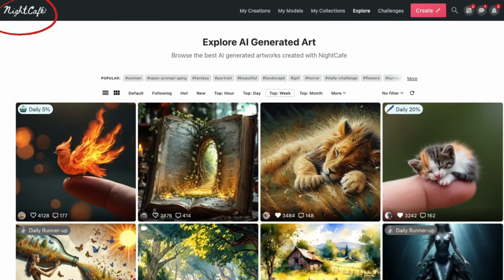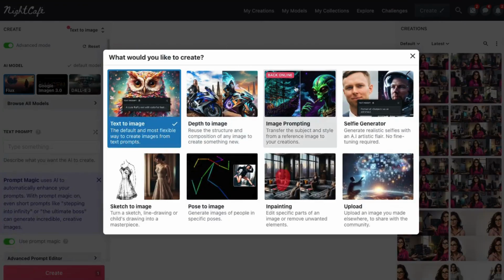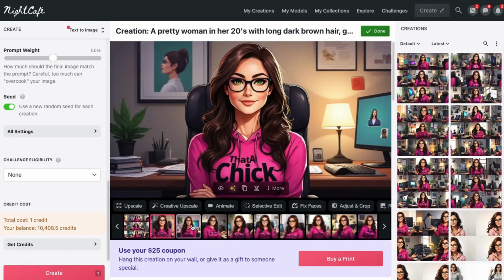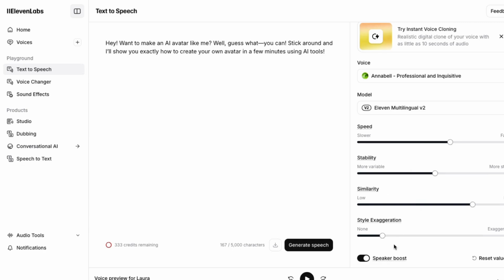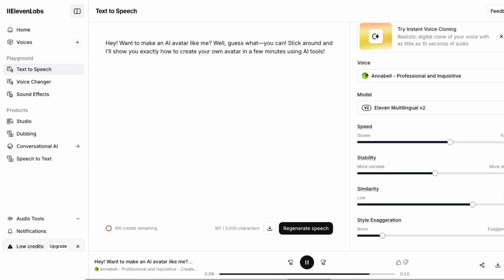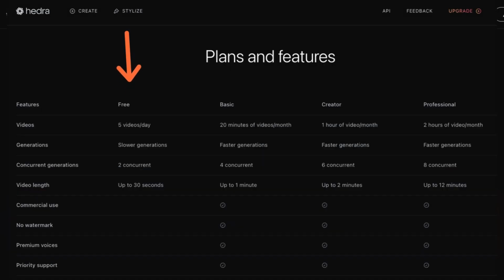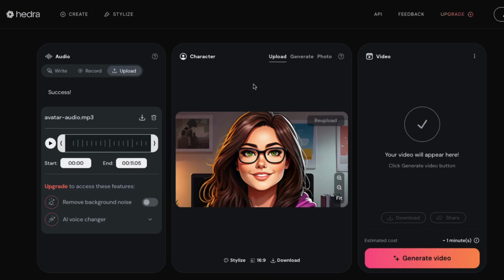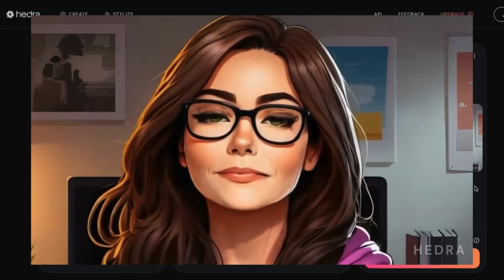I Created An AI Avatar In Under 5 Minutes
Creating An AI Avatar Is Actually Really Easy Using AI Tools!

Create Your Own Talking AI Avatar In Just 3 Clicks Using AI Tools. How To Create Your Own Talking AI Avatar Using AI Tools. Want to Know How to Make Amazing AI Avatars in Only 3 Clicks, Under 5 Minutes?

Creating Your Own AI Avatar Is Actually Really Easy. I'm going to show you the best ai tool for lip sync that I know of. Especially if you want super expressive presentations.

Want to create a custom AI avatar in just minutes? Whether you're making content for YouTube, TikTok, or your brand, AI avatars are a game-changer! In this video, I'll walk you through, step-by-step, how to create a unique, high-quality avatar using AI tools that even has a free option—no design skills required!

🔥 What you’ll learn in this video:
✅ How to generate an AI avatar in just 3 easy steps
✅ The best FREE AI tools for avatar creation
✅ How to add voice & animation to bring your avatar to life

Whether you're a content creator, business owner, or just curious about AI avatars, this guide will save you time, money, and effort while giving you pro-level results!

📌 Watch now and start creating your own AI avatar today!

TIME STAMPS:
00:00 - Introduction
0:13 - Making AI Art for Avatar
1:16 - Making Narration for the Avatar
1:54 - Making the Avatar
3:40 - Conclusion